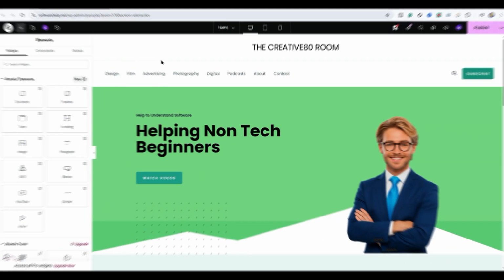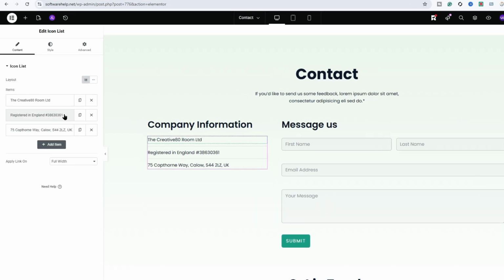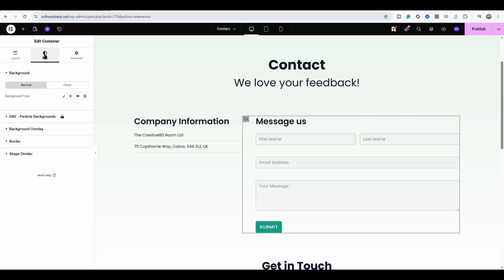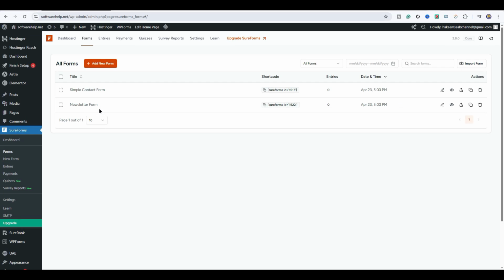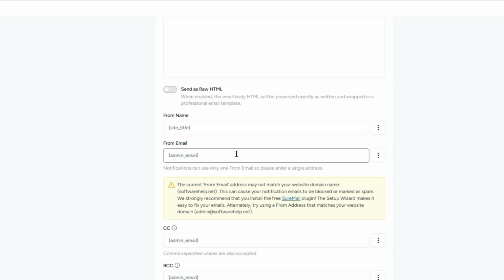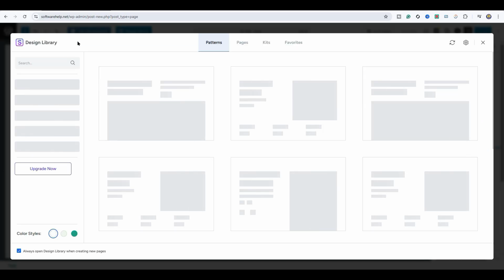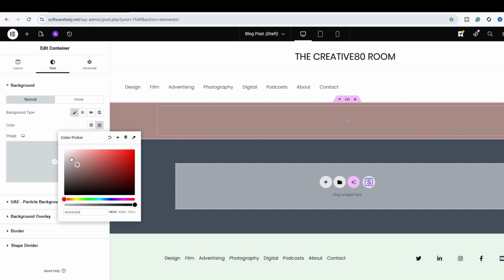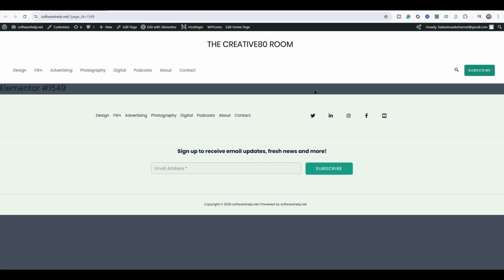I Added a WordPress Contact Form in 2 Minutes Without Coding | Here's How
This WordPress tutorial guides you through navigating the dashboard to access page settings and modify configurations. It's a great resource for WordPress for beginners looking to learn how to use Elementor to design their site.

How to add a new design page on WordPress and create a clean WordPress contact form without touching a single line of code. In this beginner-friendly tutorial, I show you the simple steps to build a contact page, customize it, and make your website look more professional in just a few minutes.

If you are learning how to make a website, this video will help you understand how to create a page in WordPress, design it with ease, and add a functional WordPress contact form that visitors can use to reach you. I also cover how to create a menu in WordPress so your new page is easy to find on your site.
This WordPress tutorial for beginners is perfect if you are building your first website with WordPress on Hostinger or improving an existing site. The steps are simple, practical, and beginner-friendly, so you can follow along without any coding experience.
In this video, you will learn:
• How to add a new design page on WordPress
• How to build a WordPress contact form
• How to create a menu in WordPress
• Easy website-building tips for beginners
Whether you are creating a business website, portfolio, blog, or personal site, this WordPress tutorial will help you build an important page quickly and easily